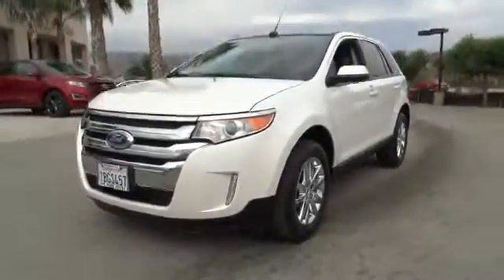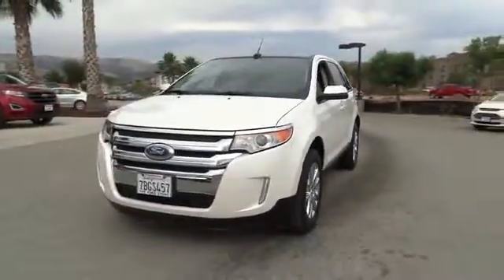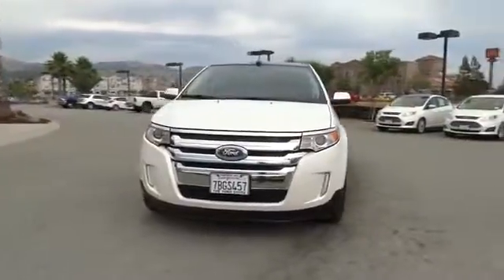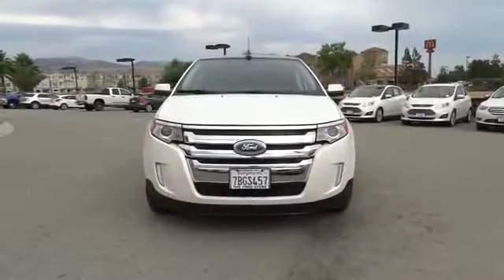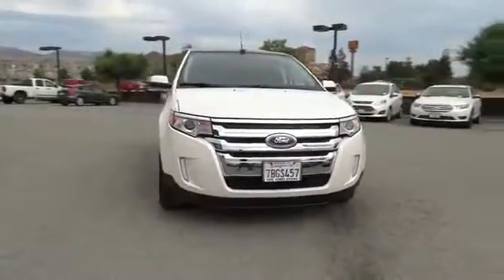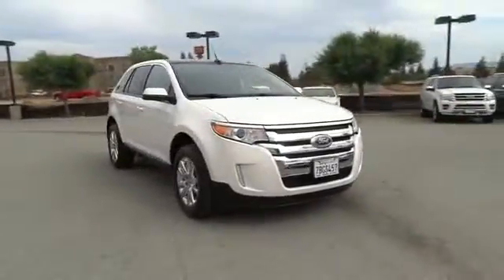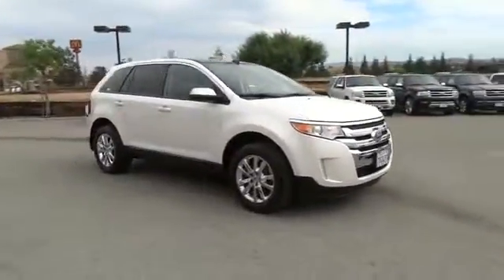2013 Ford Edge San Jose, Morgan Hill, Gilroy, Sunnyvale, Fremont, CA 375786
2013 Ford Edge

A great deal in Morgan Hill! My! My! My! What a deal! Your quest for a gently used SUV is over. This outstanding-looking 2013 Ford Edge has only had one previous owner, with a great track record and a long life ahead of it. Ford Certified Pre-Owned means you not only get the reassurance of a 12Mo/12,000Mile Comprehensive Warranty, but also up to a 7-Year/100,000-Mile Powertrain Limited Warranty, a 172-point inspection/reconditioning, 24/7 roadside assistance, trip-interruption services, rental car benefits, and a complete CARFAX vehicle history report. It is nicely equipped. Score this fantastic Edge at a dandy of a price that you can easily afford! We put our best price online and on the car so you don't waste time and energy trying to figure out what you'll actually pay. We sell high quality pre-owned vehicles at extremely low prices with out any games, gimmicks, or high-pressure tactics. We do business the way business should be done.